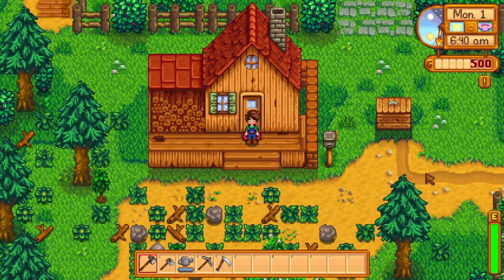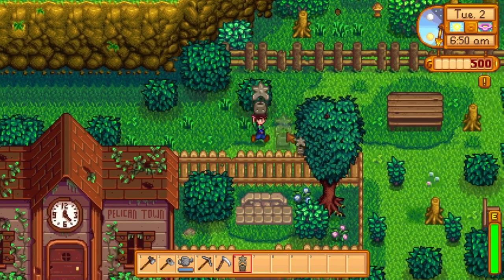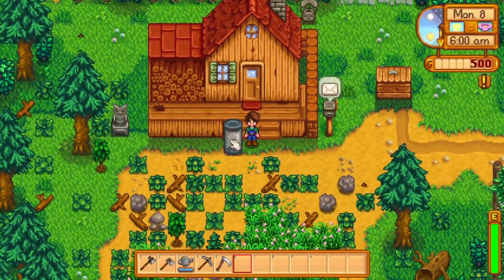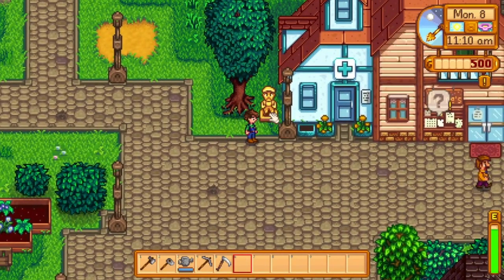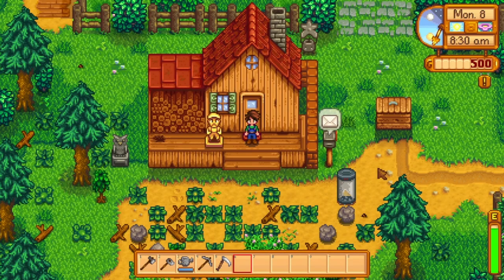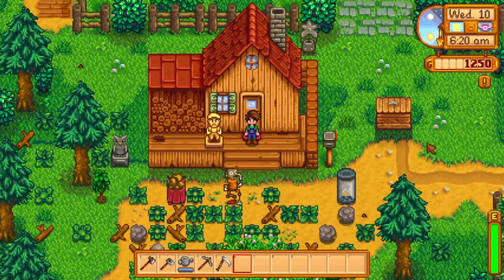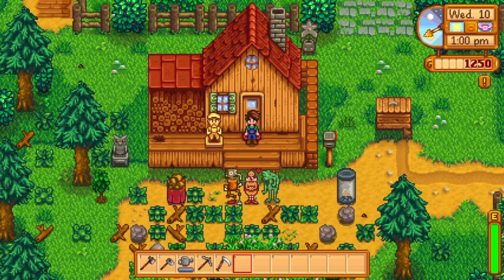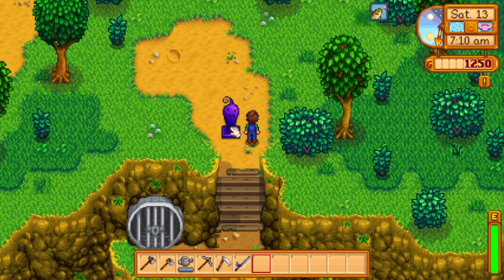The Secret Statues of Stardew Valley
Today were going to be getting the secret statues of Stardew Valley.